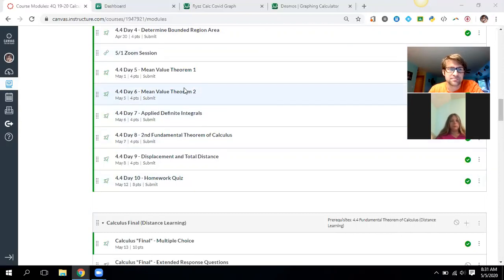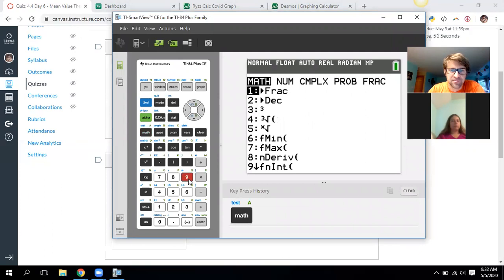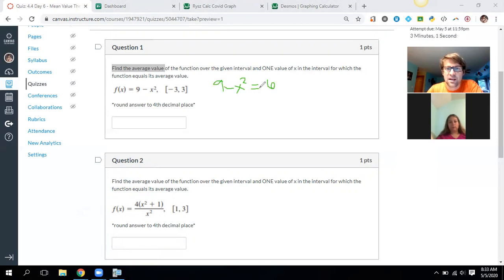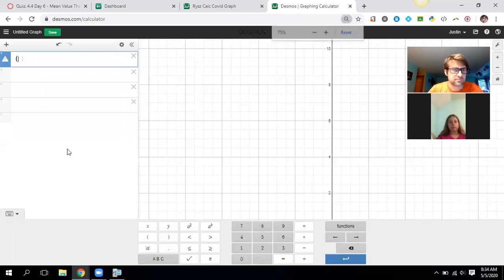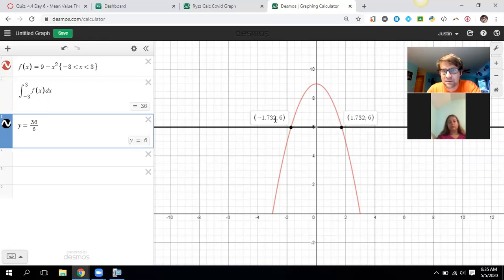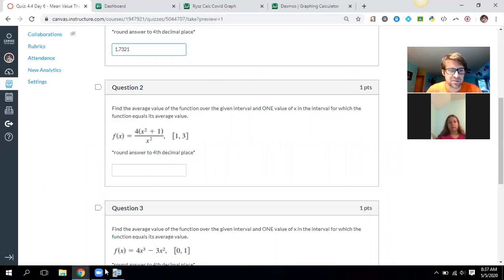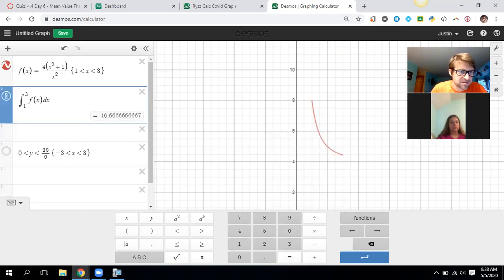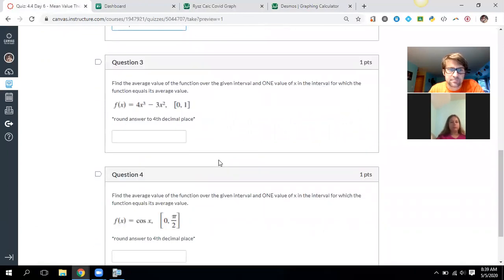5/5/20 Calculus Zoom Session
Mr Rysz
LHS
Calculus
4.4 Mean Value Theorem Day 2